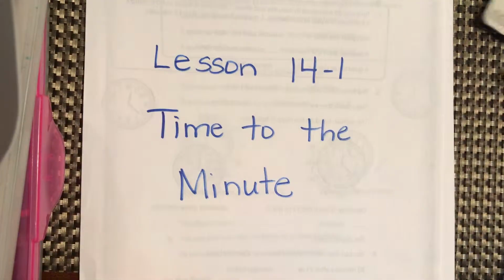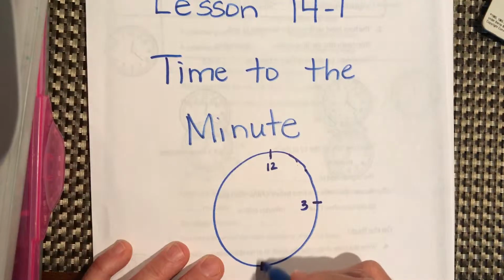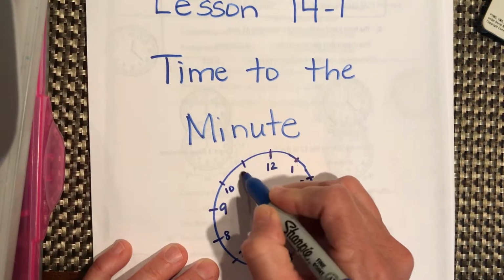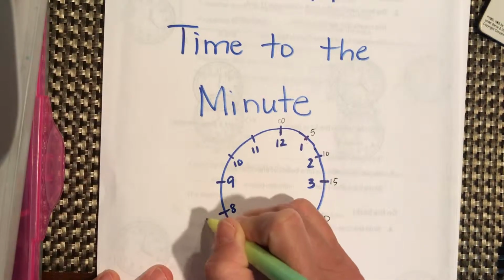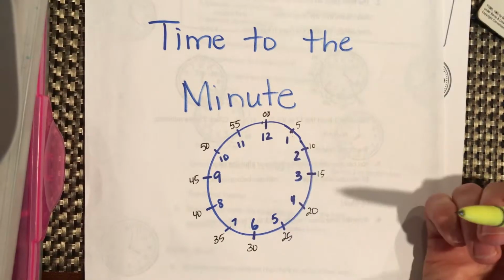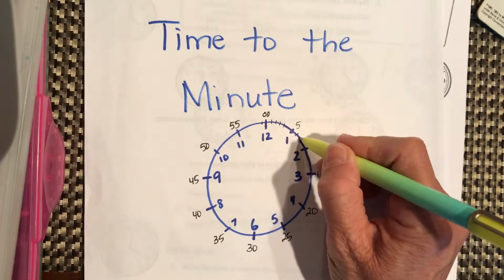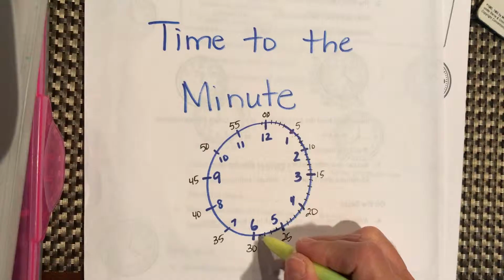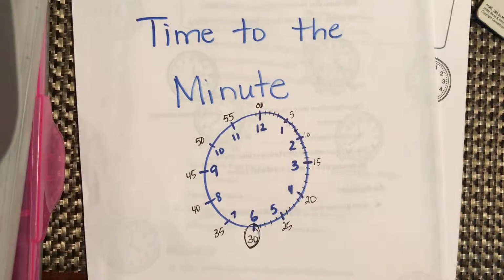Lesson 14-1 Reteach Pearson Envision 2.0